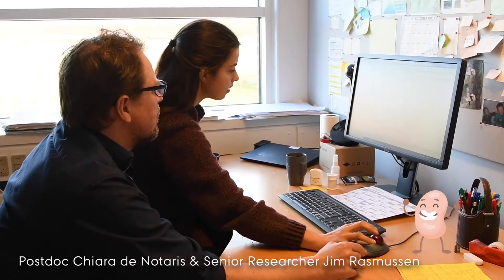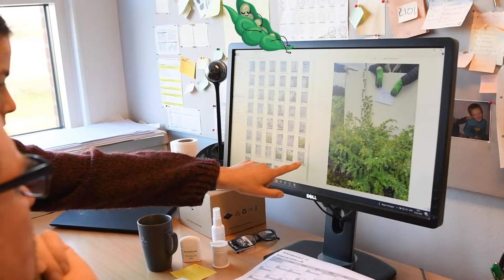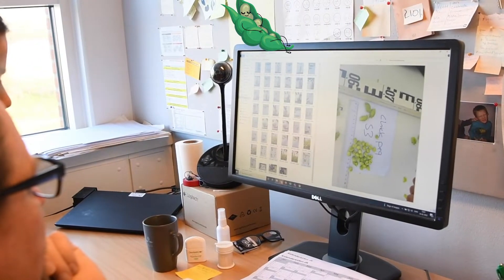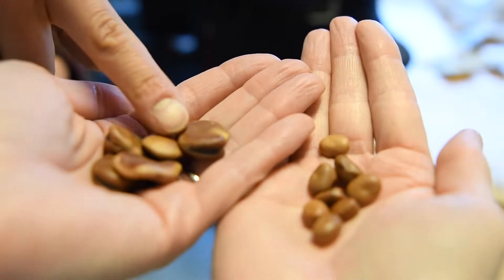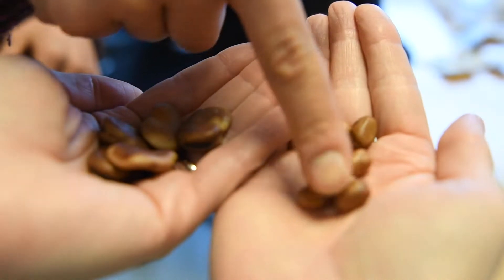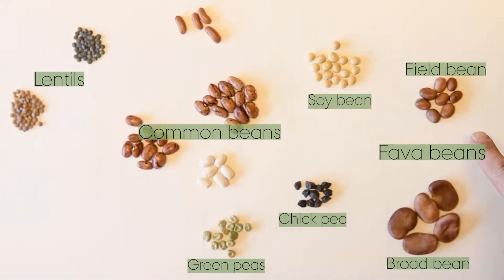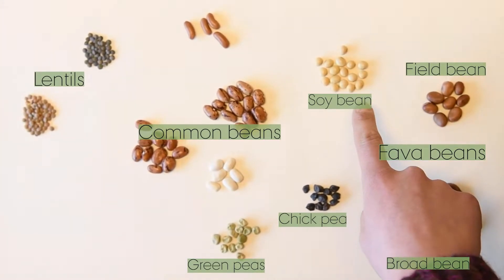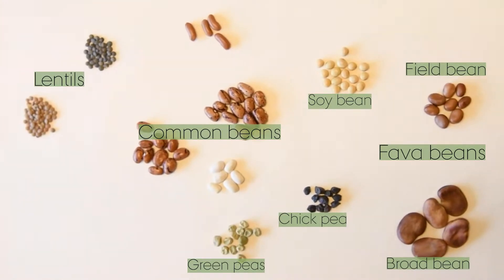UN International Grain Legume Day 2022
Chiara De Notaris and Jim Rasmussen has celebrated Grain Legume Day today by planing which legumes to grow in the GrainLegsGo fields this summer.

Happy Grain Legumes Day!